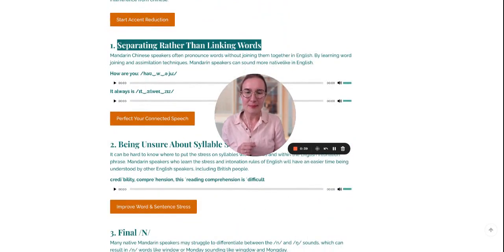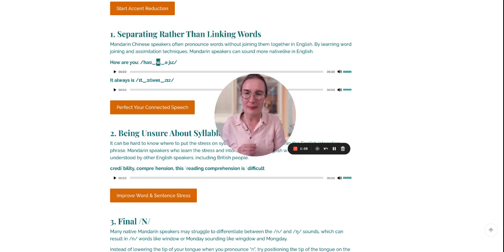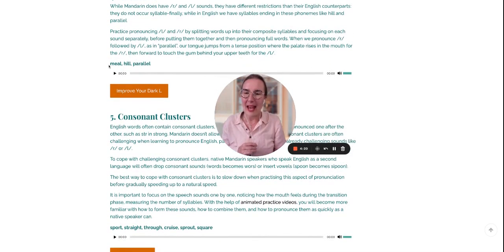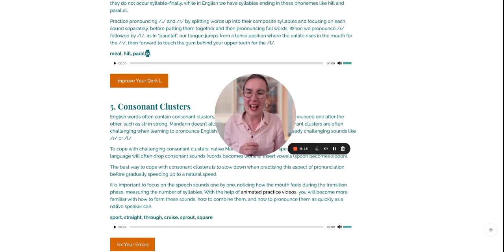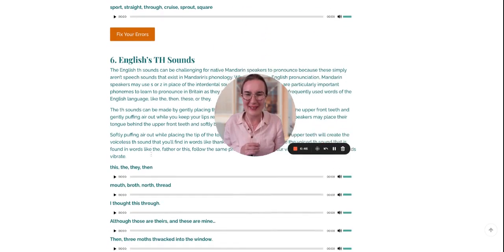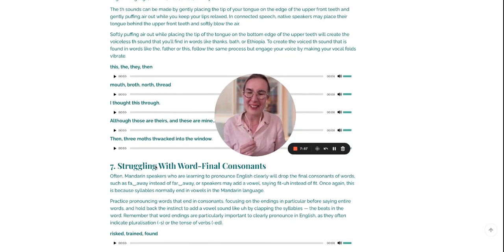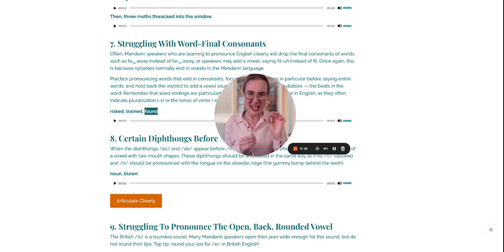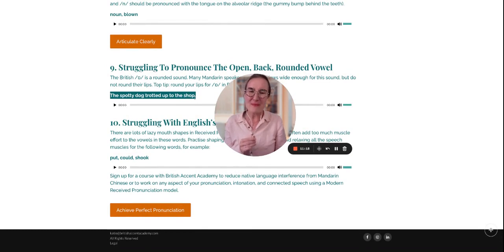10 Most Common Common English Pronunciation Errors Made By Mandarin Chinese Speakers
Correct the 10 Most Common Pronunciation Errors Made By Mandarin Chinese Speakers of English with this video and using this blog post

Anxious about speaking up in meetings at work? Our top-rated accentreductioncourses will help you to stop struggling with your pronunciation errors and get permanently clear pronunciation.

Link to courses and resources

We've been trusted by over non-native 5,000 speakers just like you and every course or product comes with a LIVE element on Zoom, to ensure that you get corrected on your englishpronunciationerrors

Chronic native-language interference (transferring speech patterns from your 1st language) may make you feel ashamed or under-confident. This shame frequently leads to anxiety when you have to speak in meetings and deliver presentations in English.

Very competent English speakers, just like you, frequently get judged for having a strong foreign accent or find that they get asked to repeat themselves, which can be very frustrating, especially in a professional environment. Have you experienced this too? You are not alone. Many second-language English speakers who work in the UK or who work in UK markets feel that their strong accent is holding them back professionally and socially. It is possible to master clear pronunciation and feel proud to speak up at work. Help is at hand:

British Accent Academy's programmes will help you if you struggle with native-language interference when you speak English or if you get frustrated with the pronunciation and intonation errors that you are making in English.
We offer different levels of guidance on Zoom and different layers self-paced training.